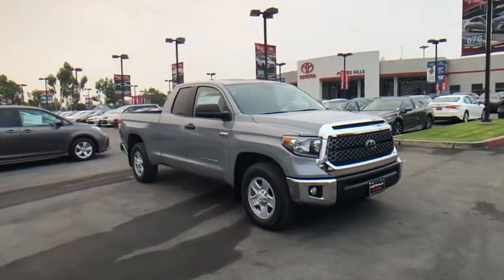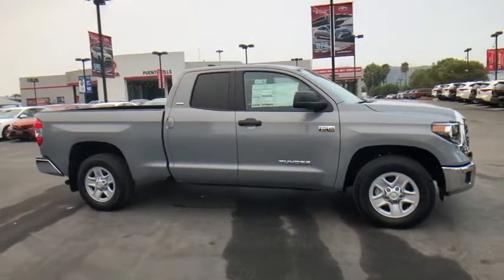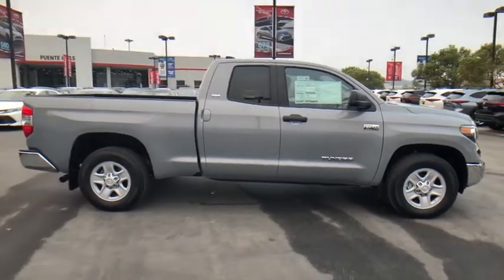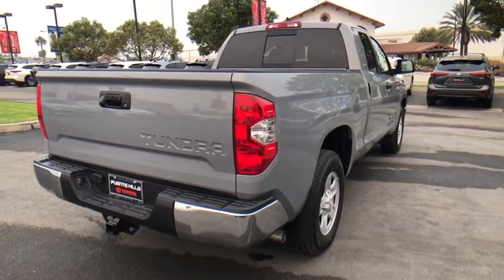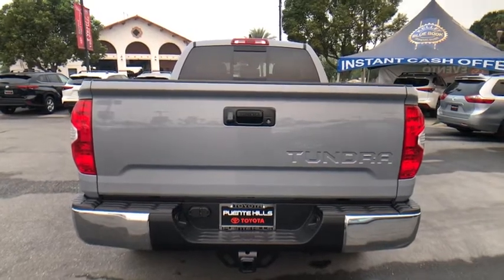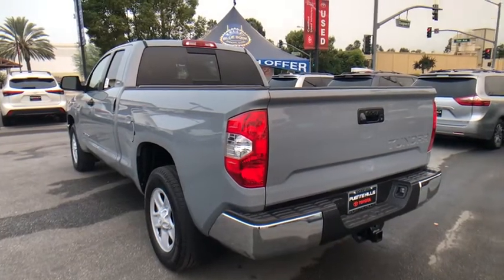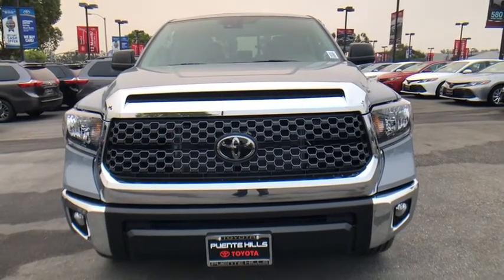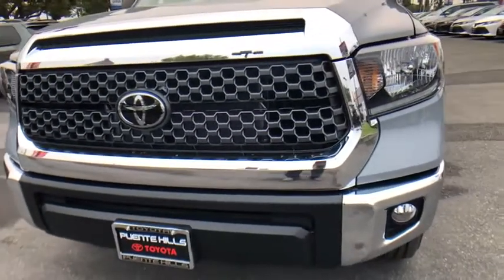2021 Toyota Tundra at Puente Hills Toyota. Servicing Claremont, West Covina, Diamondbar, Rowland Hei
Gray New 2021 Toyota Tundra available in City of Industry, California at Puente Hills Toyota. Servicing the Claremont, West Covina, Diamondbar, Rowland Heights, Hacienda Heights, La Puente, CA area.

2021 Toyota Tundra SR5brV8brbrGraphite Cloth. . Welcome to the House of YES! We have a HUGE selection were family owned and operated were known as the peace-of-mind dealership and we make it FUN to buy a car. One visit and you will be a customer for life!